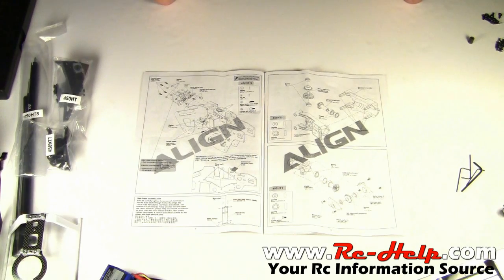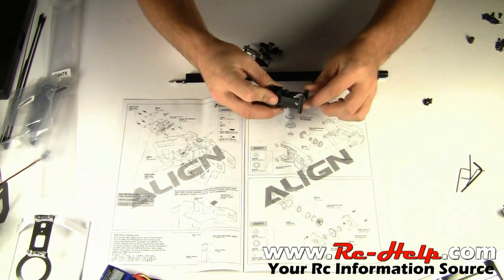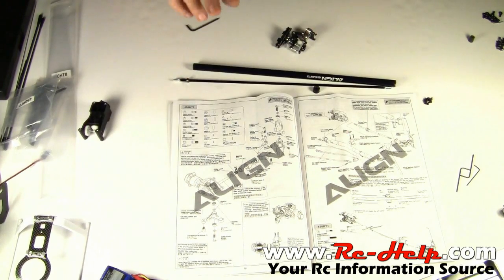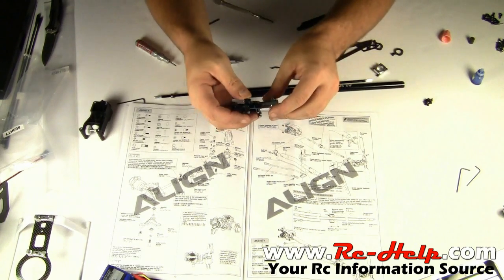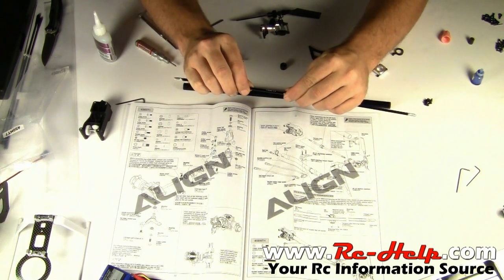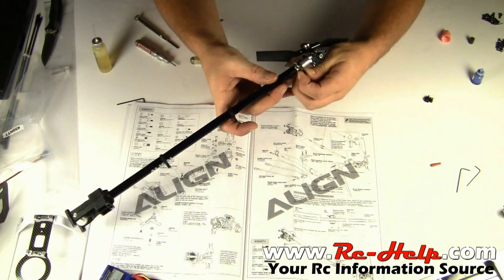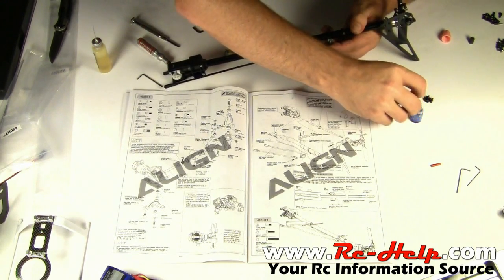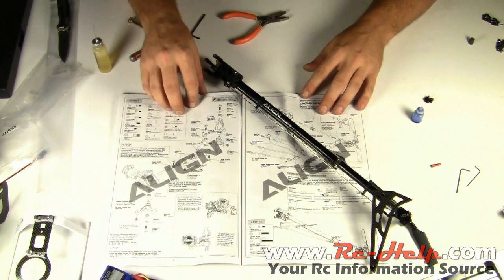Align 450 Pro V2 3GX Build Guide Part 4 Tail Assembly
Here is Part 4 of the Align Pro v2 buld. In this video I walk through putting the tail together and all of the steps needed to do it correctly. If you have any questions, just click on the link above and ask on our forum.